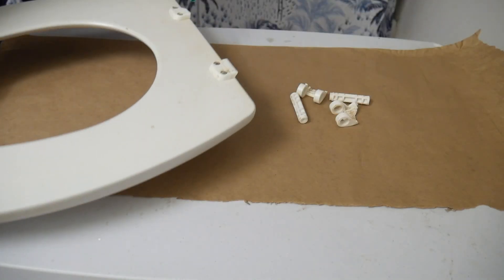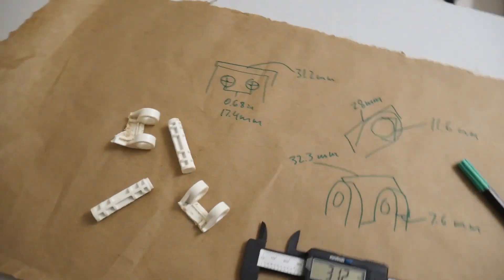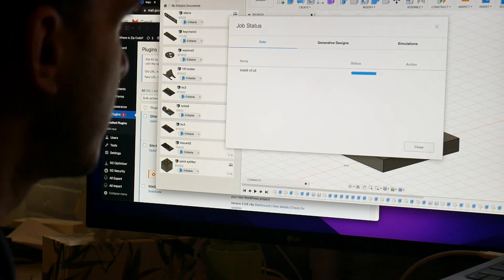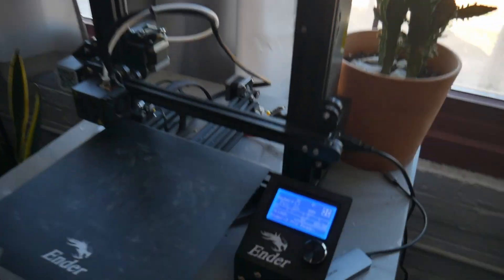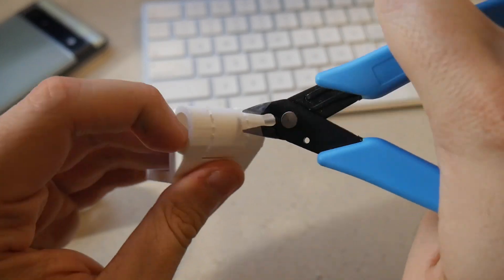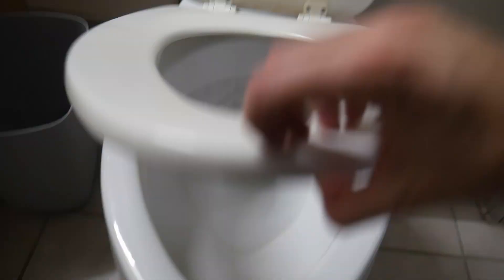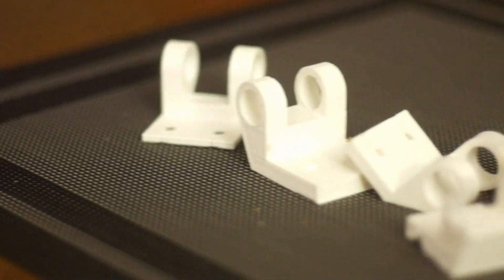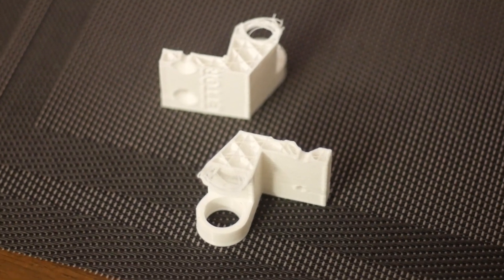This $0.23 Piece Saved My Toilet!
The hinges on my toilet seats were breaking, so I decided to design and 3D print my own fix!

This was my first time designing a replacement piece from scratch, and I really loved the process.  I took measurements of the broken piece and recreated a 3D file that I could print on my 3D printer.

I was really proud of the end result, so I wanted to share with you!